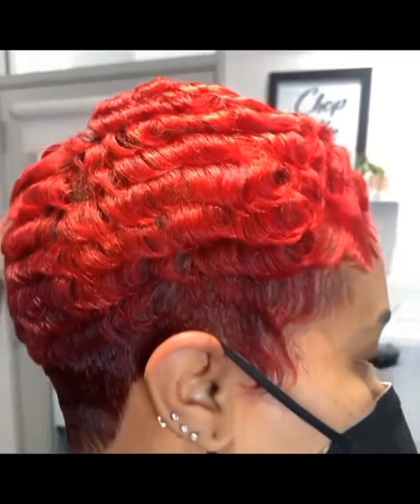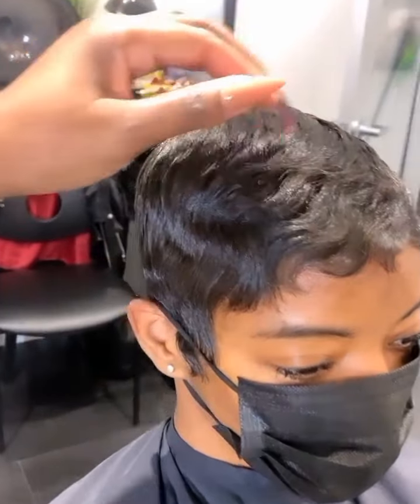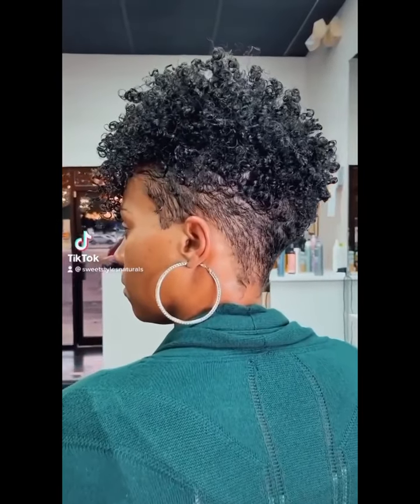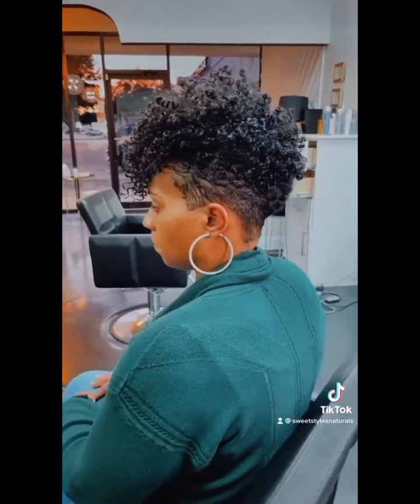8 Short Natural Haircuts to Switch Up Your Look This Season | Wendy Syles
In Today's video we present:8 Short Natural Haircuts to Switch Up Your Look This Season | Wendy Syles

shorturl.at/ejI14

1. Find Step the Barber on instagram and book appointment with him if you are in Atlanta
2. find Krewcutz on instagram and book appointment with him if you are in Trinidad, New York or Atlanta.
3. Or better still Find any good stylists near your location by using
4.  Follow Bridget in TX To Book A Hair/ Makeup Appointment  ➡️➡️➡️    ((( I DO TRAVEL )))

5. Short Hair salon- San Antonio, TX; Instagram Handle:  @brileelovely@brileelovely